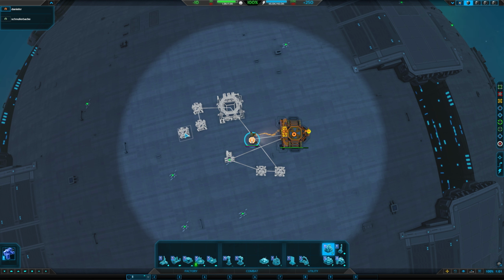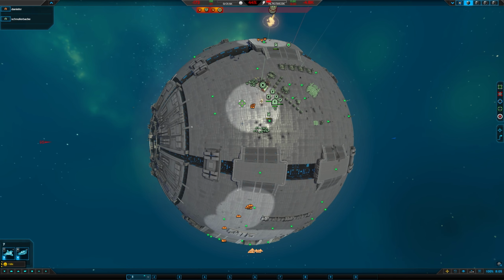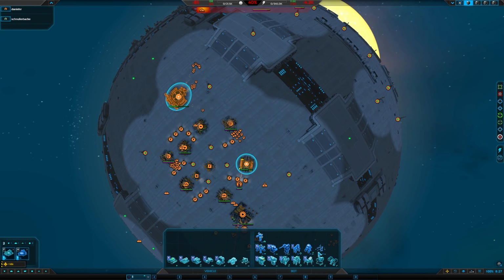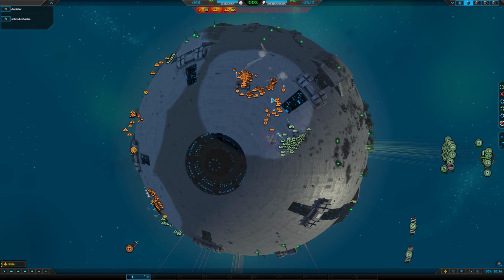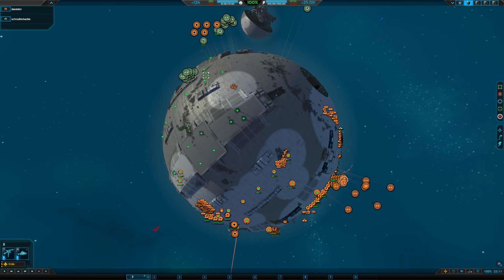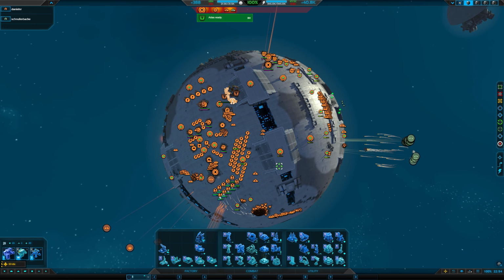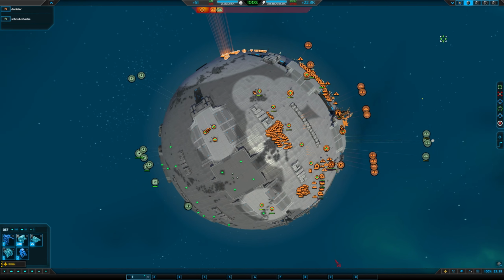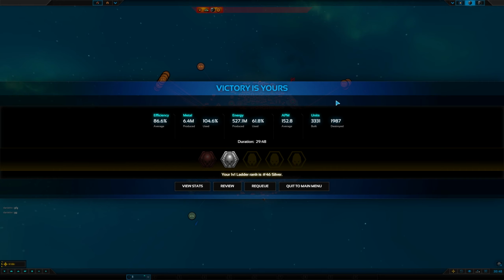BEST GAME SO FAR - #2 1v1 Ranked - Going for Gold S3 - Planetary Annihilation: Titans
Brilliant game, mutiple planets and things moving... This is my 2nd game in Season 3 of my Going for Gold Ranked series on Planetary Annihilation: Titans, where I attempt to train up to Gold rank. Hope you enjoy this RTS game Planetary Annihilation: Titans!

I truly appreciate your support for my videos! If you’d like to contribute, you can do so here: 😊☕

Planetary Annihilation: Titans is a great Real Time Strategy (RTS) game, noted as a spritual successor to Supreme Commander: Forged Alliance. A massive intergallictic war of robots! I am aiming for gold or better rank in 20 games, but I am aware that I need to put in a lot of work to get there! This ranked series is an attempt at levelling me up, rather than actually getting a great ranking so any tips welcomed!

Ranked Games are fast, but also very fun and challenging. Pick up a copy of PA yourself and have fun!

Enjoy this game of Planetary Annihilation: Titans!

Planetary Annihilation: Titans is a fantastic RTS (real time strategy) game featuring a huge range of robot army units, from massive Titan-class super units (such as the ground-smashing Atlas Titan) to Hover Tanks, Orbital Battleships, and voracious Nanobot swarms!

Multi-level terrain planets and solar systems means there is always a challenging environment to create your world destroying armies, against up to 32 players in a game!

There is so much to this game, you have to be highly strategic, and know your units well to ensure the best route to victory. Ensure your commander is safe though as if he is destroyed - it's game over.

My favourite ways to annihilate the opposition;
- A Ragnarok - Explode the entire planet with everything on it
- Halley rocket engines, to move a planet's orbit and smash it into another
- A giant army of Tech 2 Tanks - The Levellers
- Titans baby!
- Nukes to the face
- The Annihilazer - turn an entire planet into a super weapon lazer